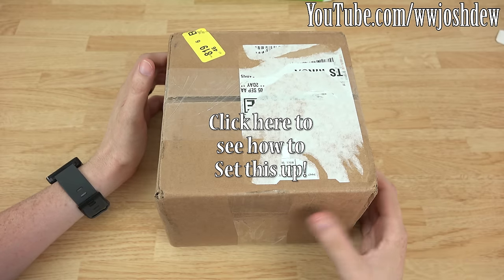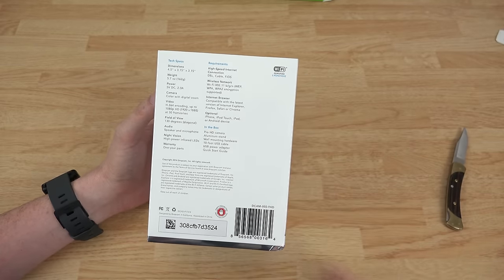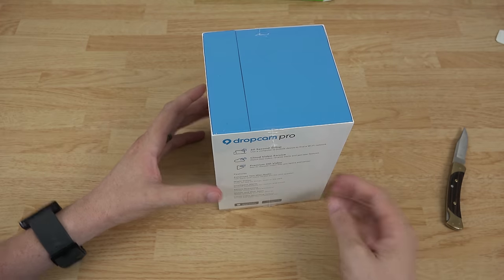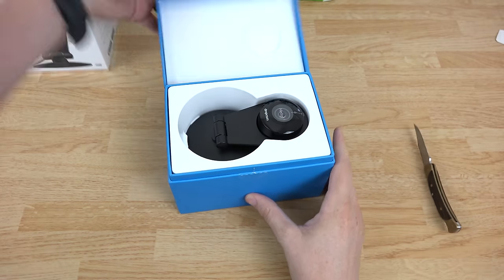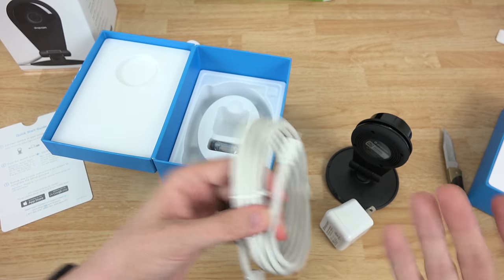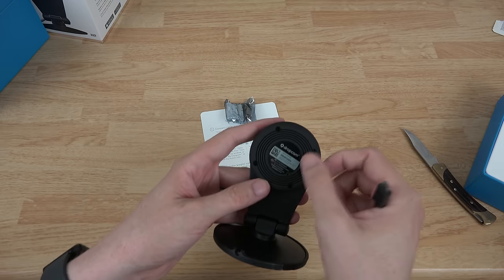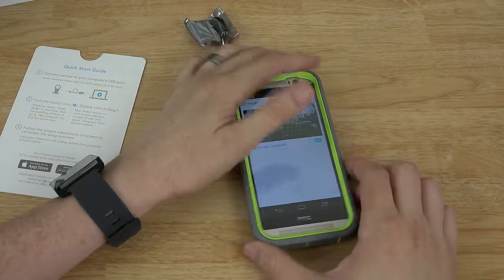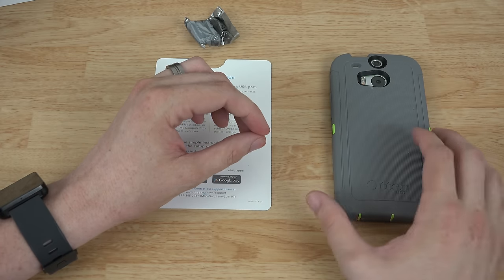Dropcam Pro Unboxing!